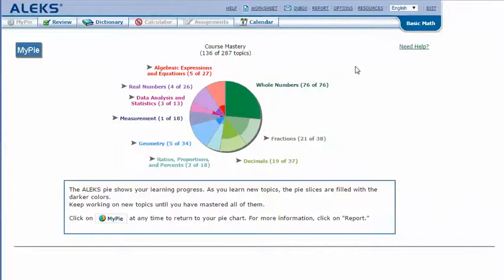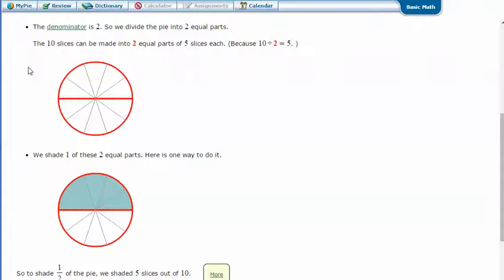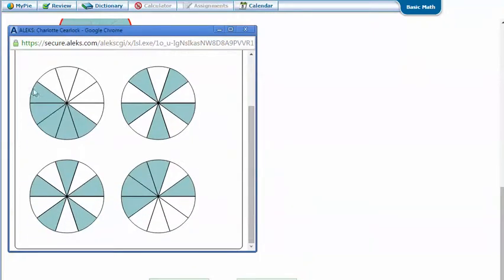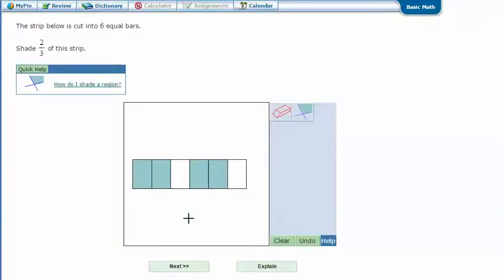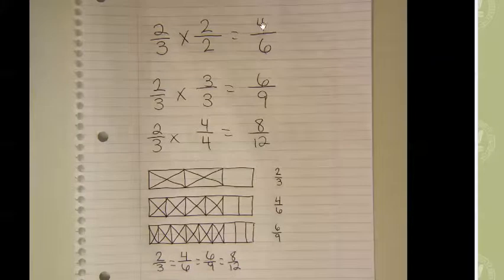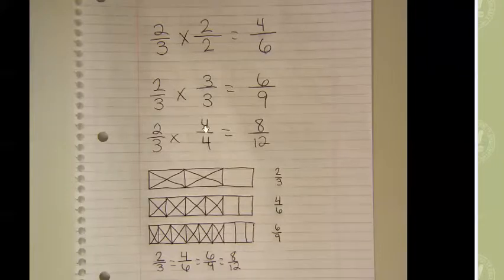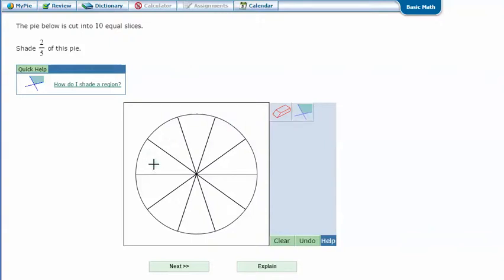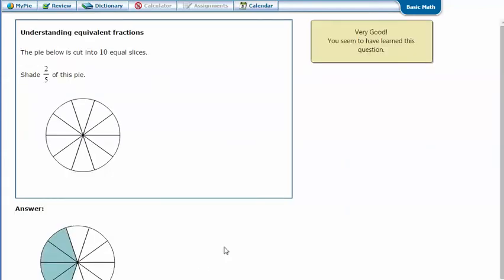Understanding equivalent fractions